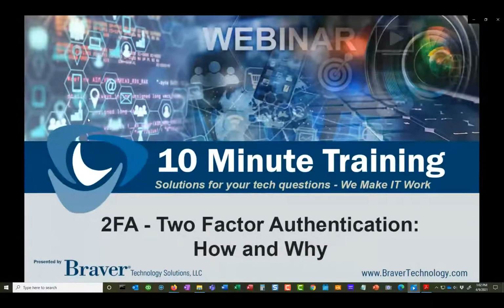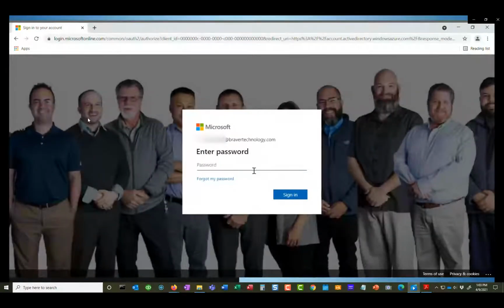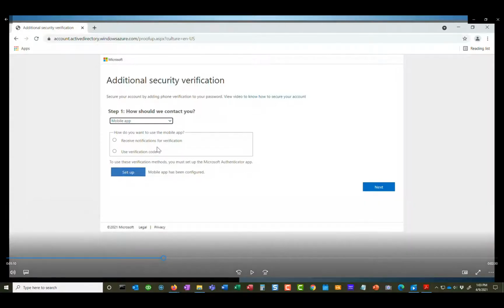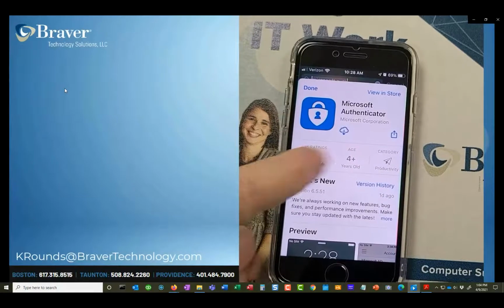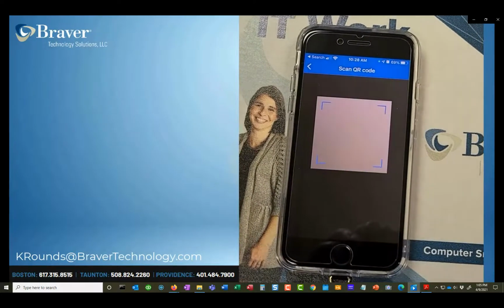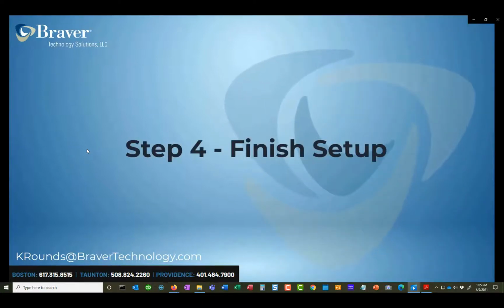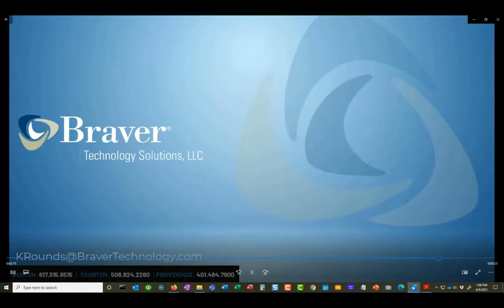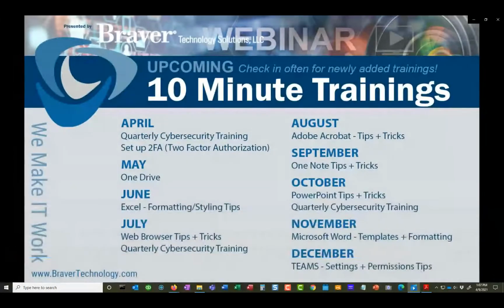2FA - Two Factor Authentication: How and Why (Step by Step)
2FA (Two Factor Authentication) is an extra step added to the log-in process, such as a code sent to your phone or a fingerprint scan, that helps verify your identity and prevent cybercriminals from accessing your private information.

Because passwords are historically weak, and with it becoming increasingly easy for cybercriminals to guess passwords, 2FA is more important than ever. Learning how to add the extra step to account access means thieves will struggle to access your data. If you add a knowledge factor to your account, a cybercriminal who knows your password won’t be able to access the account without having your phone when it receives the verification code.